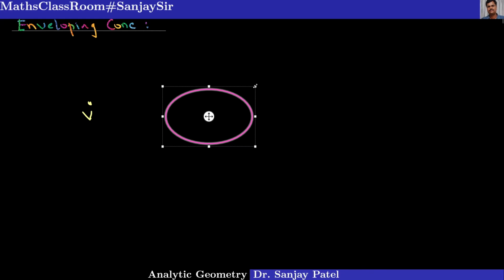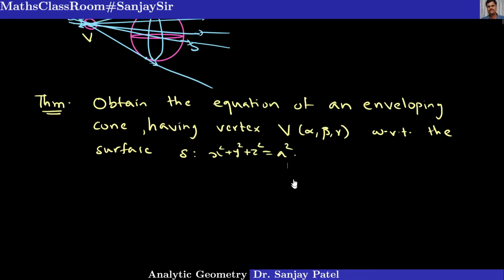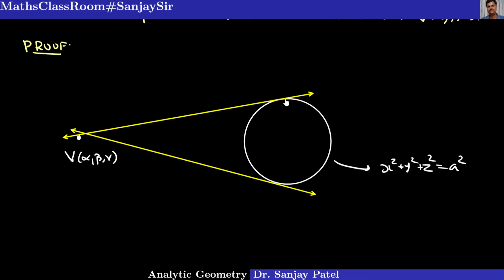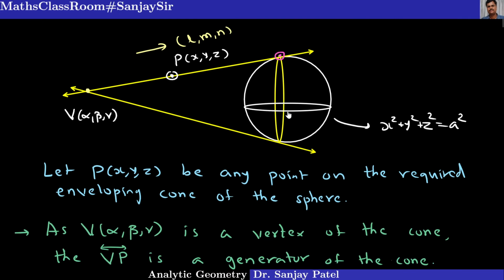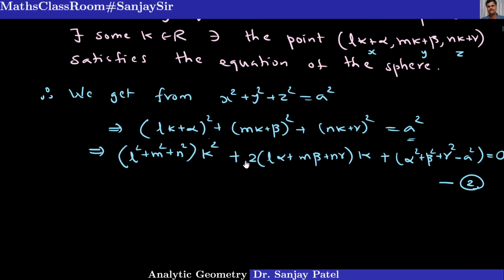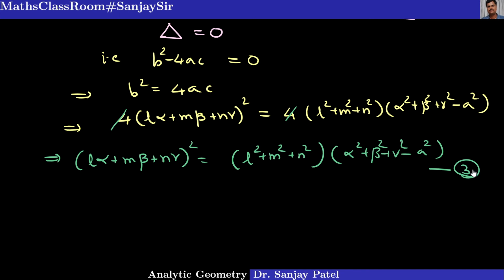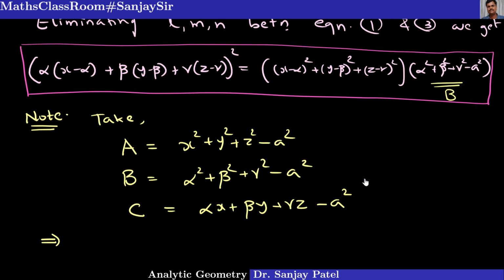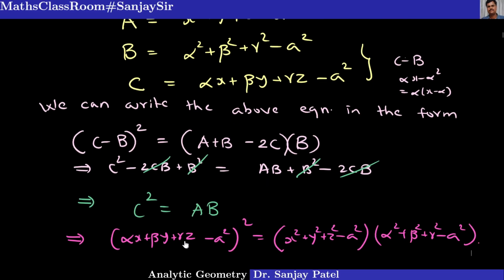02-Enveloping Cone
In this video you will learn the concept of enveloping cone and derivation of enveloping cone with respect to a sphere